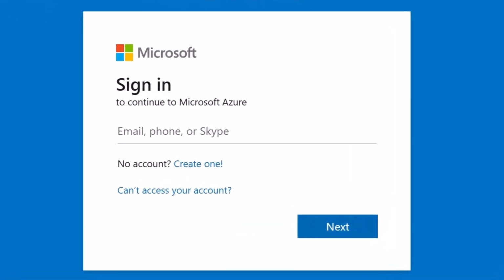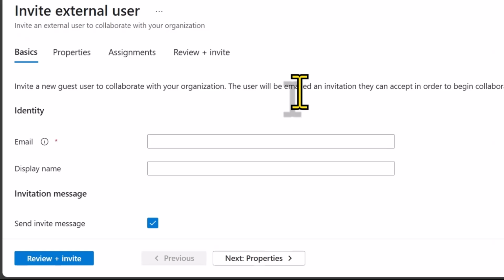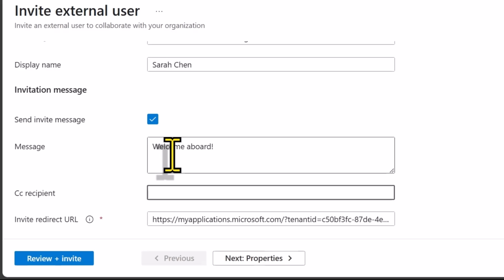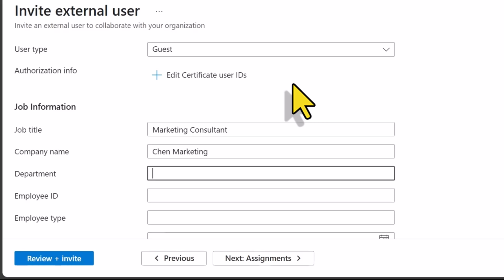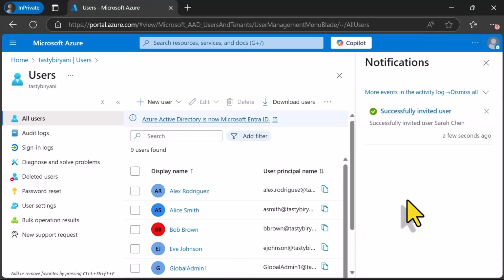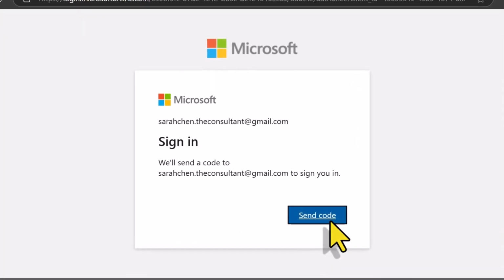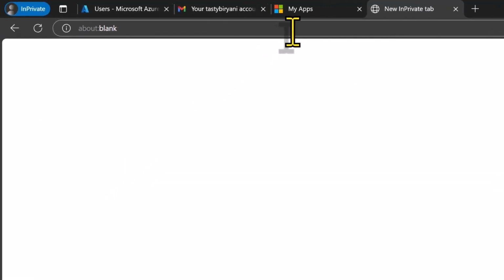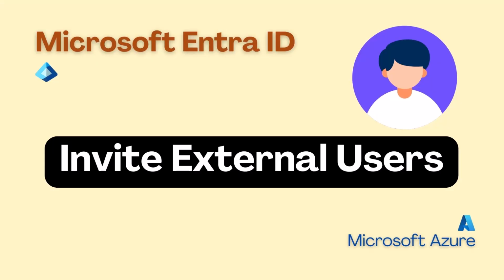Microsoft Entra ID - Invite External Users (2025 Guide)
🔐 Learn how to invite external users in Microsoft Entra ID for secure B2B collaboration.

❤️ Enjoying the content? Here's how you can support me.

Every contribution helps fuel more tech videos from research to editing and keeping the knowledge flowing your way!

🙏 Show some love with a quick tap on that Thanks button below!
📱 And for our friends in India, you can support me directly through PhonePe.

⏱️ Chapters
00:00 Intro
00:32 What is External User Access?
00:58 Invite an External User in Azure Portal
03:37 Accepting the invitation!
04:43 Manage External Users from Microsoft 365 Admin Center
05:13 Outro